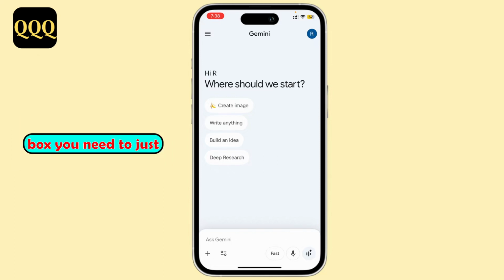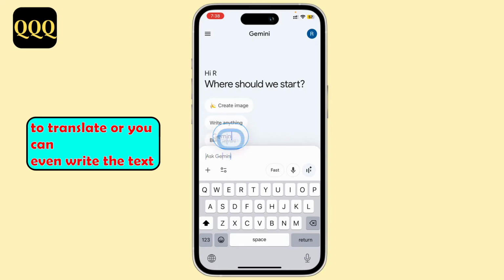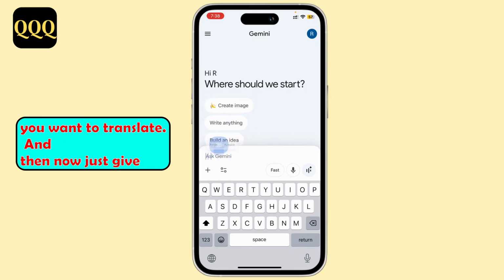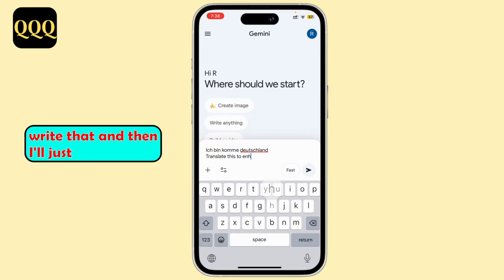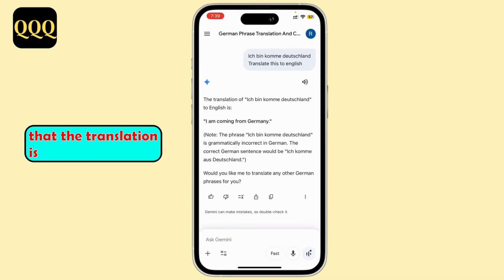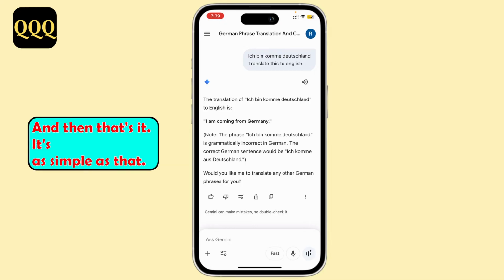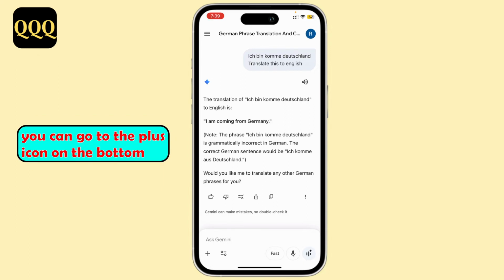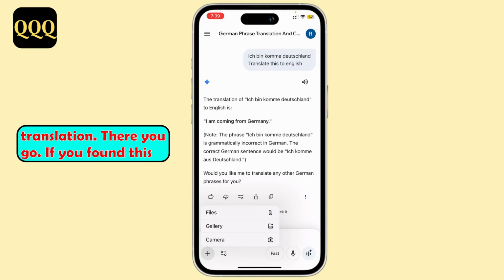How to Translate Text Quickly in Gemini ?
Welcome to our step-by-step guide on "How to Translate Text Quickly in Gemini ?" If you're trying to translate text fast using Google Gemini or want to know how to use the translation feature inside the Gemini app, this video is for you. We'll show you how to translate text in Gemini, how to change language in Gemini, and how to get instant translation results on mobile or desktop. Whether you're translating messages, documents, or copied text, these tips will help you translate faster, easier, and more accurately using Gemini.

In this video, we will show:
How to translate text in Gemini app
How to change language in Gemini
How to translate copied text using Gemini
How to translate messages with Gemini